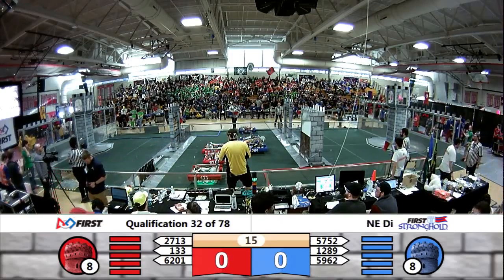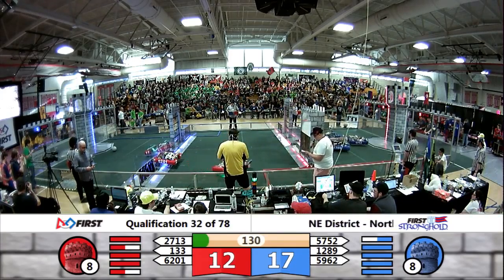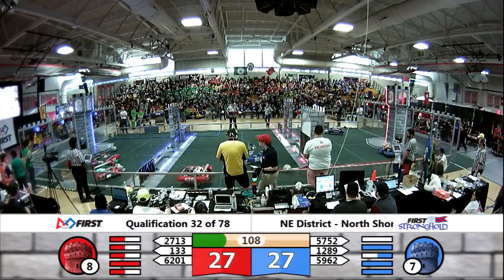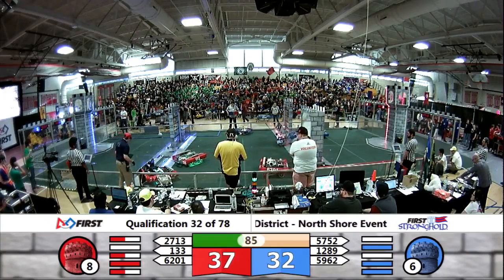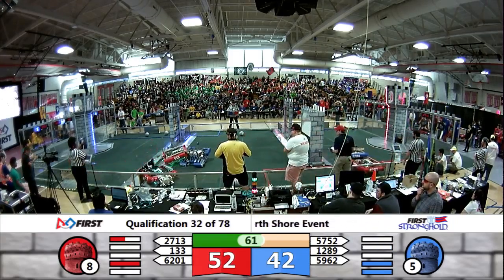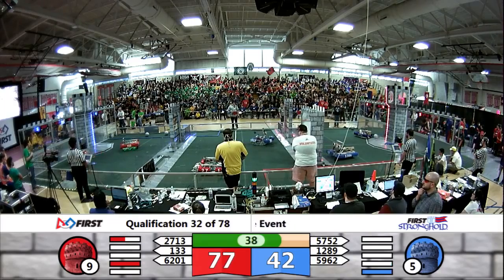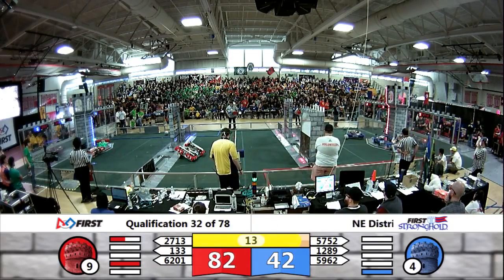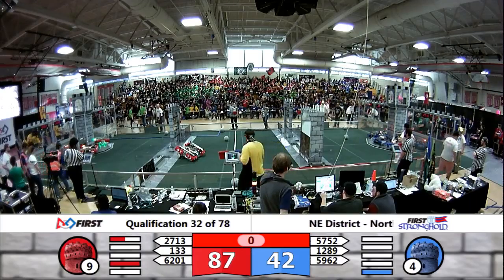Q32 - 2016 NE District - North Shore Event